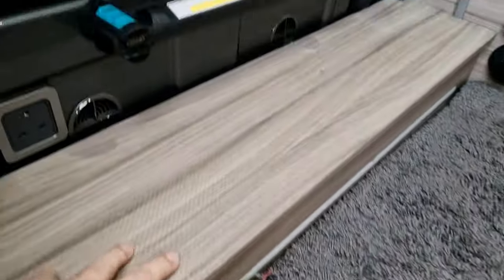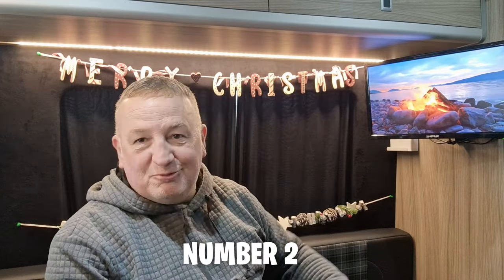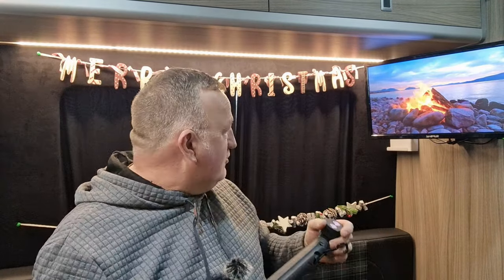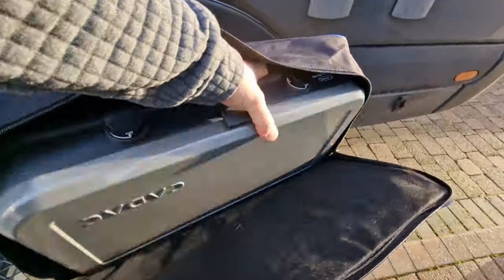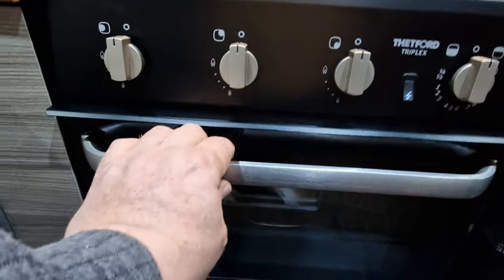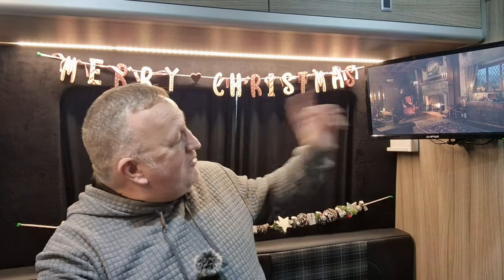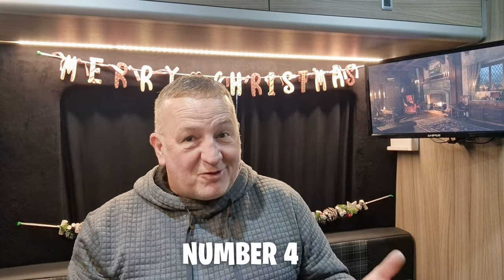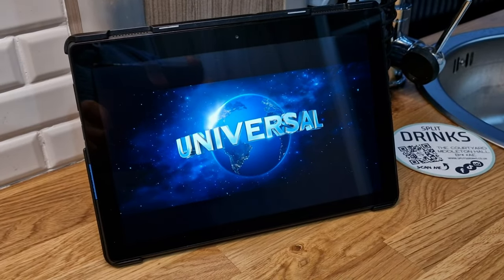van life essential equipment don't travel without these items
We have composed a list of essential item we never leave home without,  the items may get us out of trouble, make our van live that little bit more comfortable or just help to keep us entertained

My 5 top items in 3 categories are
Equipment:
Topdon JS3000 jump starter pack

Comfort:
Tailgater tyre table

Cadac cook 2

Microwave

Thetford triplex oven

Shower/Toilet

Entertainment:
RUT241 router

Smarty sim card

TV

Amazon Firestick

Alexa

USB power lead

Audio system

Lenovo 12" Tablet

Magnet mounts

If you are enjoying the music in our videos, click on the link for loads more great music at Epidemic sounds

We list both crafter and sprinter in the title as they are one and the same vehicle shell and many of the parts we use fit both types of the van